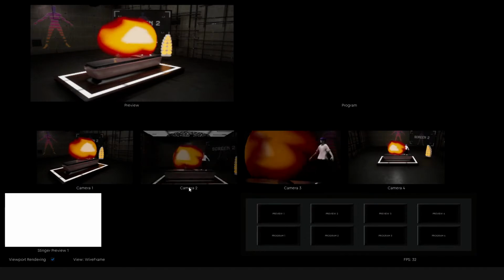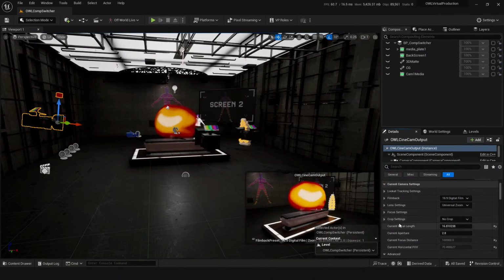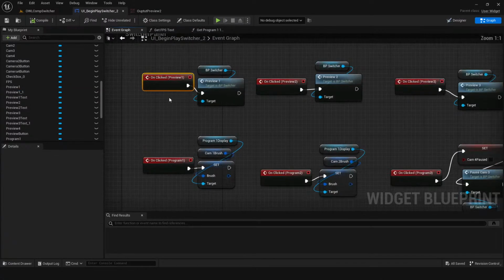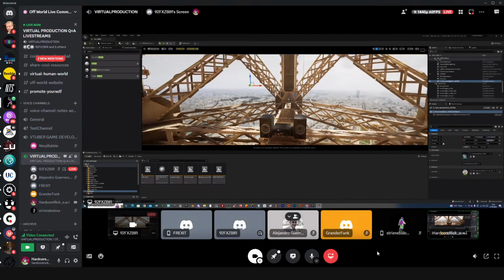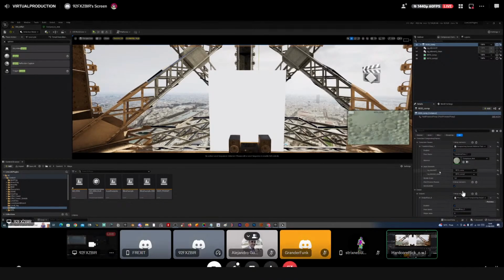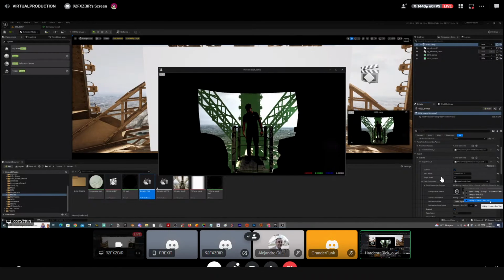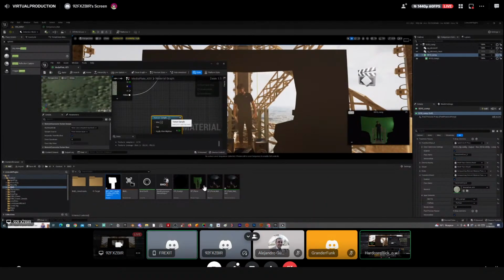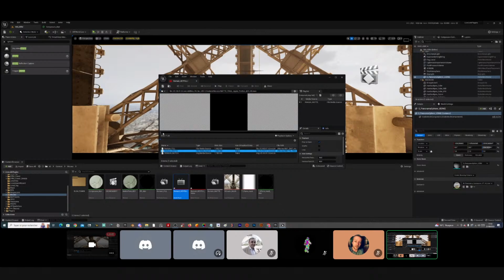360 Degree Live Broadcast and Camera Switcher: VIRTUAL PRODUCTION Q+A LIVESTREAMS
Hanging out in the OWL VIRTUAL PRODUCTION SHARED PROJECT